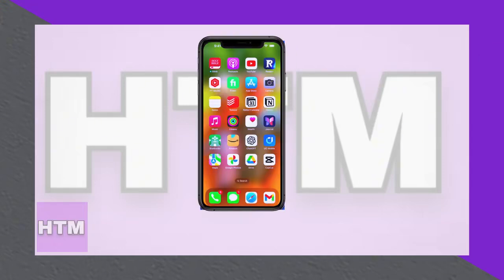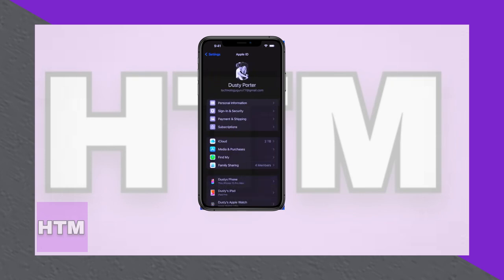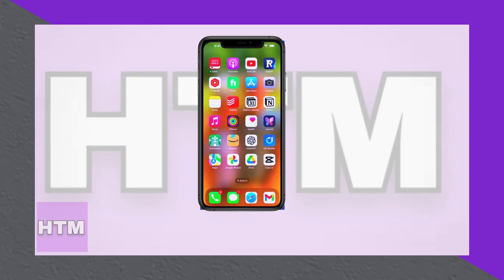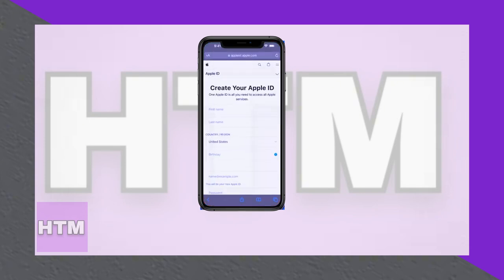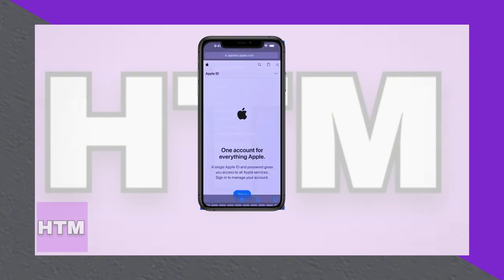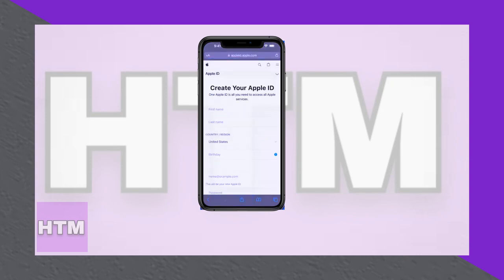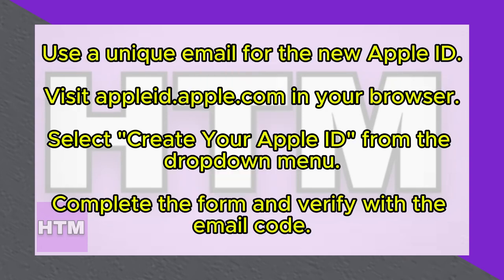How to Create a New Apple Account (Apple ID) 2025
How to Create an Apple Account (Apple ID) | Step-by-Step Tutorial

How to create your very own Apple ID with this easy step-by-step guide!
In this video, we’ll show you exactly how to set up an Apple Account directly from your iPhone. Having an Apple ID is essential for using Apple’s services like the App Store, iCloud, iMessage, FaceTime, and more. Whether you’re setting up your first Apple ID or creating a new one, this tutorial has you covered!

Create new Apple ID

How do I make an Apple ID

How to set up Apple ID

How to create Apple account

How do I create Apple ID on iPhone

How to make Apple ID on iPad

How do I set up Apple ID on Mac

How to create new Apple ID on iOS

How to sign up for Apple ID

How to make Apple ID on Android

How to create Apple ID for iCloud

How to register for Apple ID

How do I create Apple ID without a credit card

How to make Apple ID for free

How to set up new Apple ID on iPhone

How to create Apple ID for iPhone

How do I get Apple ID

How to open new Apple ID account

How to make Apple ID on MacBook